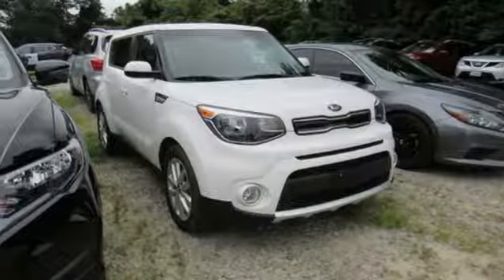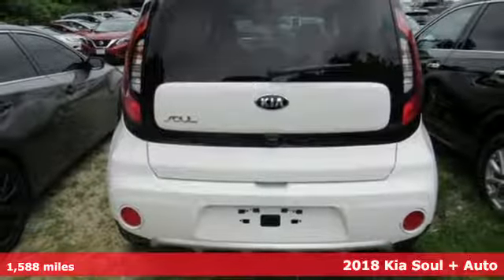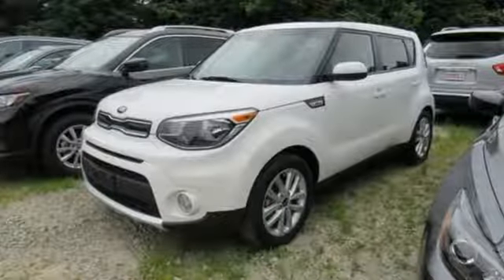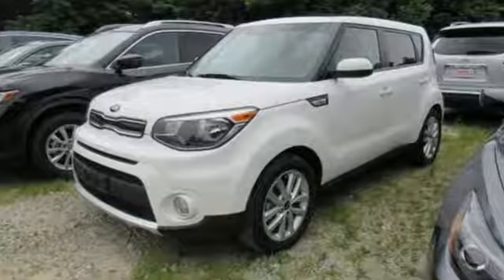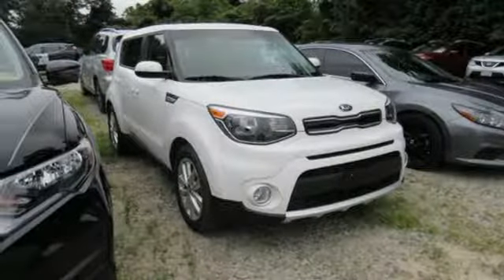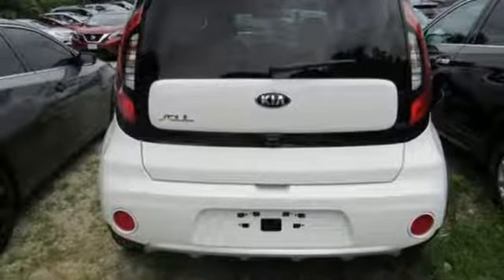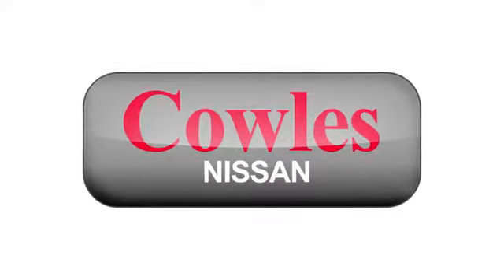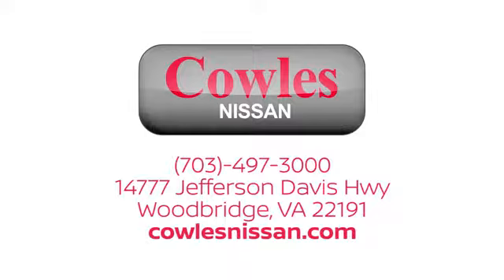Used 2018 Kia Soul Washington DC VA Woodbridge, VA P14136 - SOLD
Year: 2018
Make: Kia
Model: Soul
Trim: Plus
Engine: I4
Transmission: 6-Speed Automatic with Sportmatic
Color: White
Interior: black
Mileage: 1588
Stock #: P14136
VIN: KNDJP3A56J7901104

Address:
14777 Jefferson David Hwy